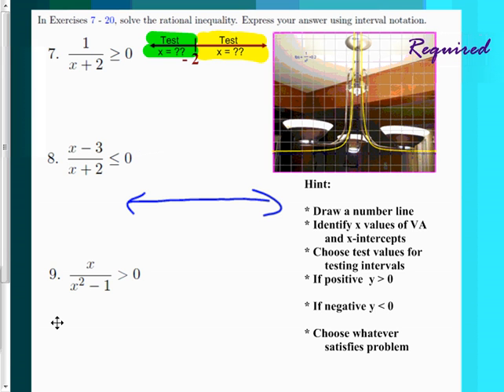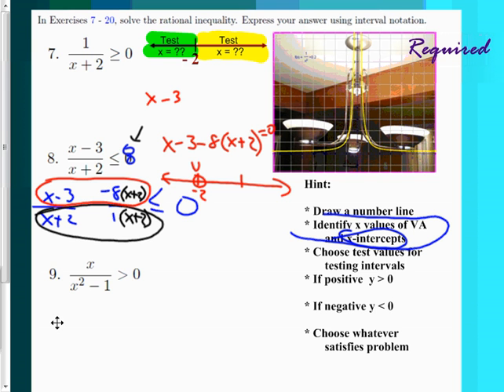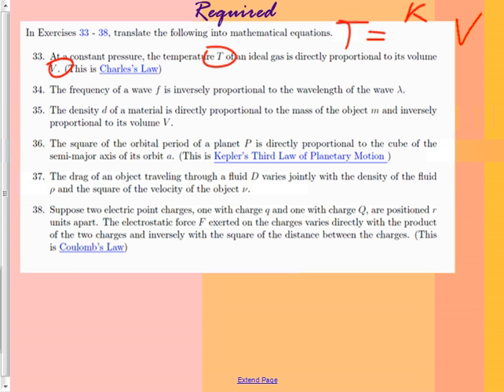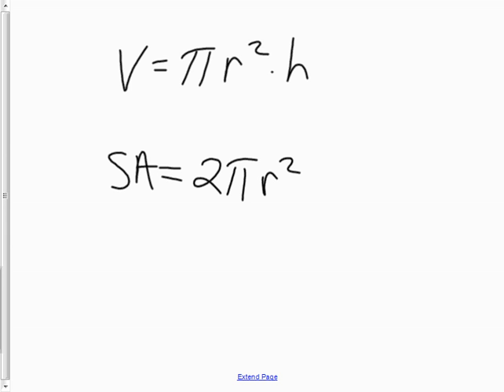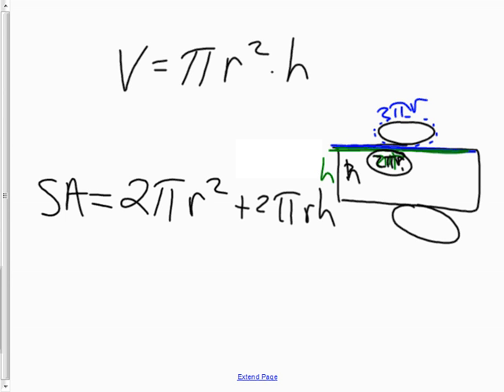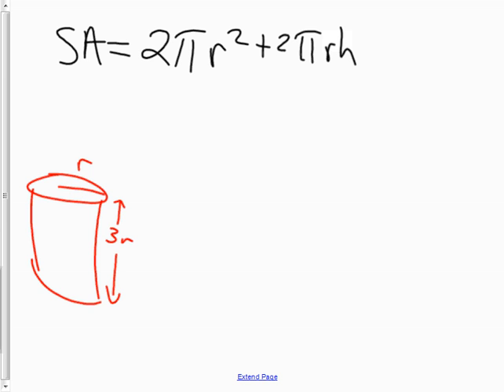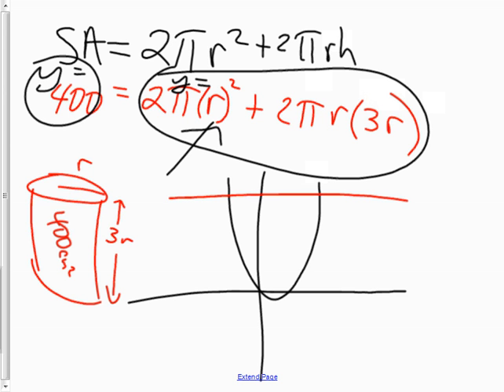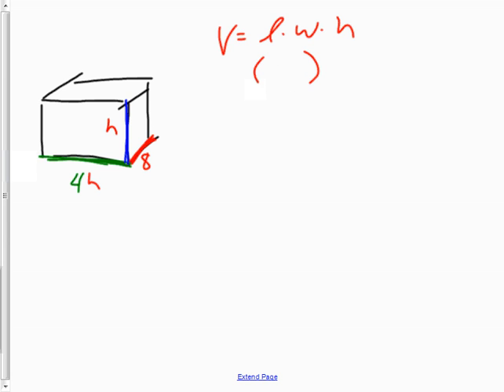November20 HPC 7 3 Day 2 more about rational inequalities and packet of application problems